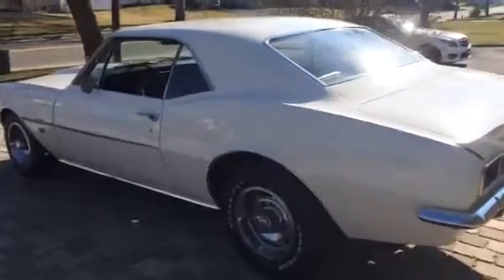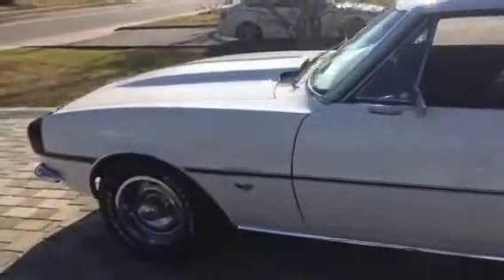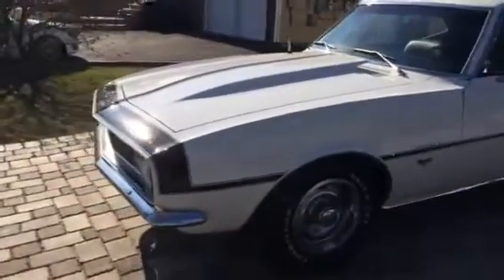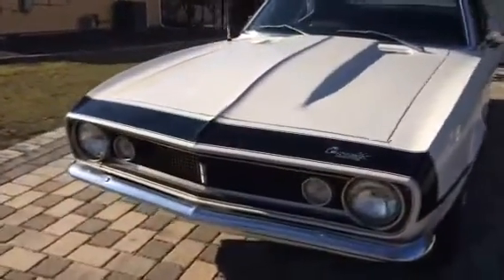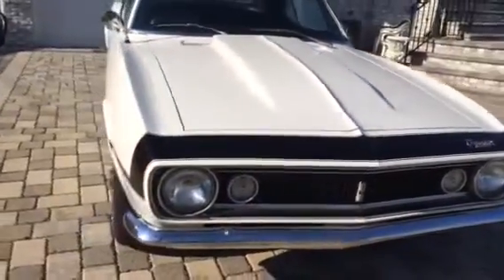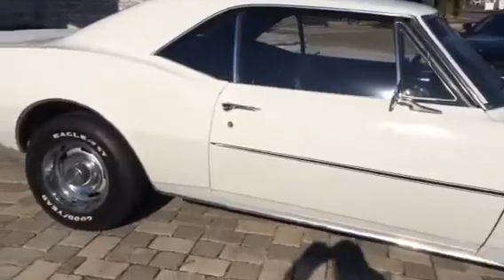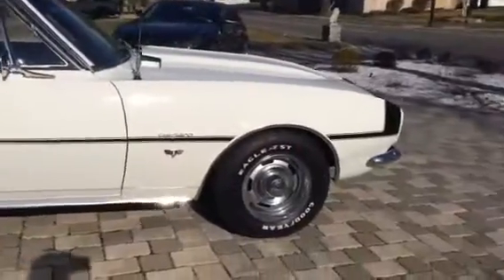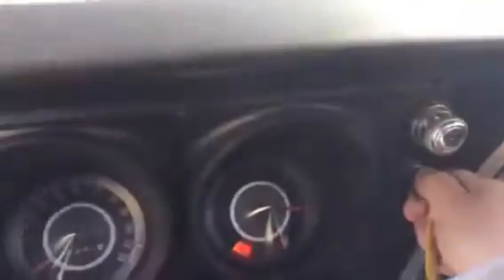1967 Camaro For Sale Hollywood Motors Carfellas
This Beautiful Restored Camaro is For Sale at Hollywood Motors , Check out our Inventory of Classic and Muscle Cars.